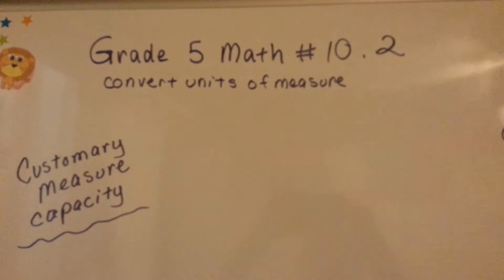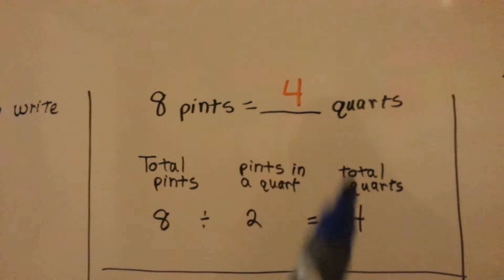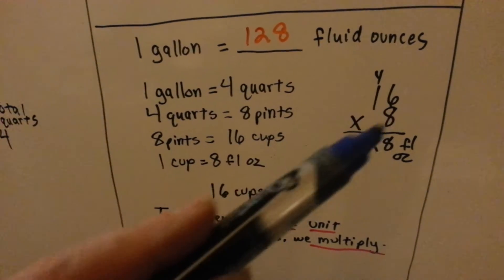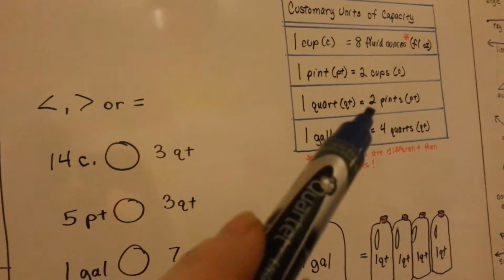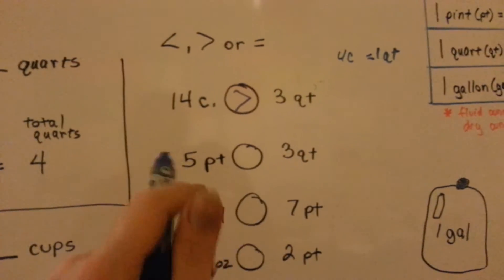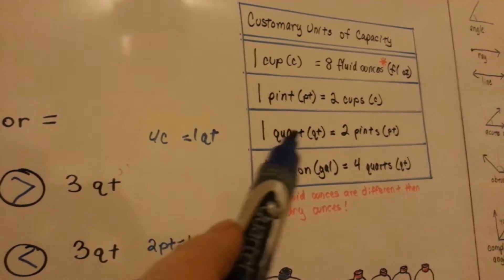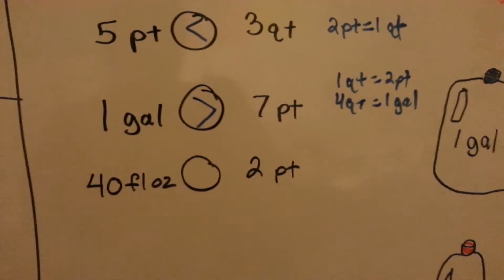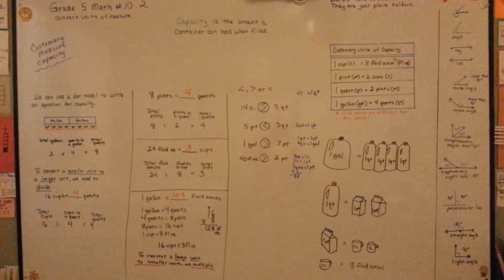Grade 5 Math #10.2, Customary Measures Fluid Volume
Learn how to convert fluid volume capacities from gallons, quarts, pints, cups, ounces. #10.2